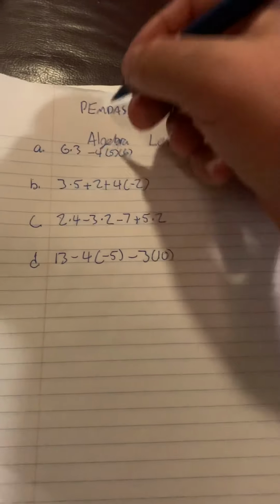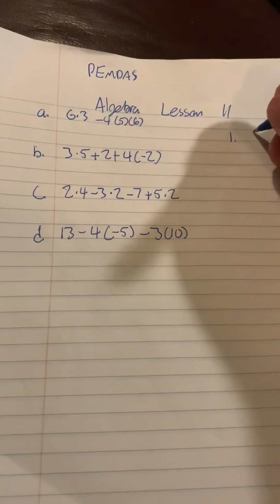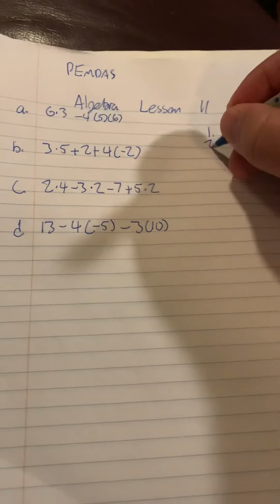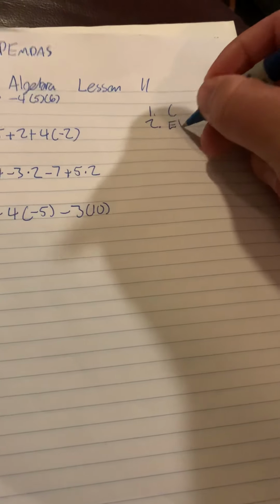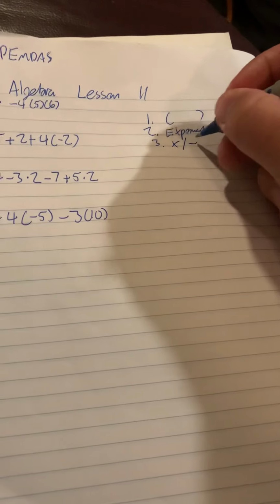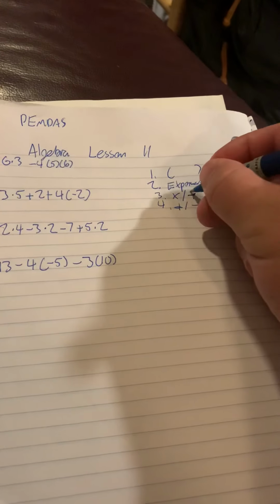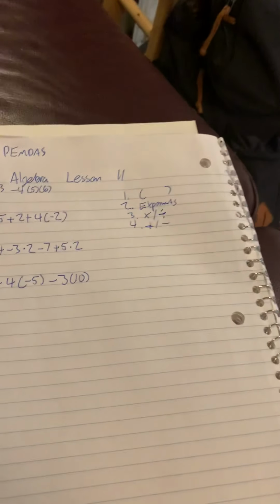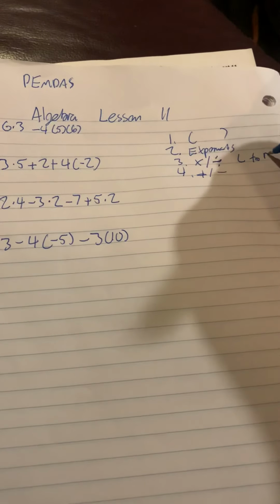Algebra Lesson 11